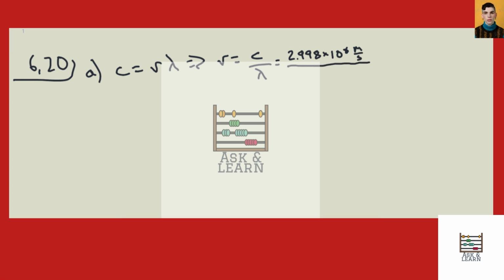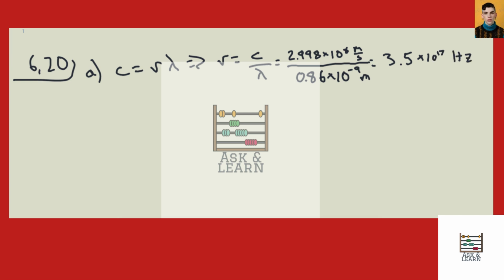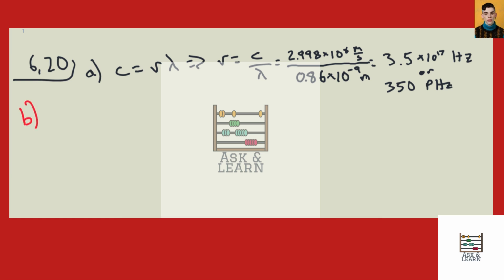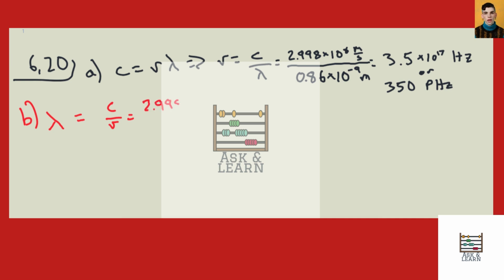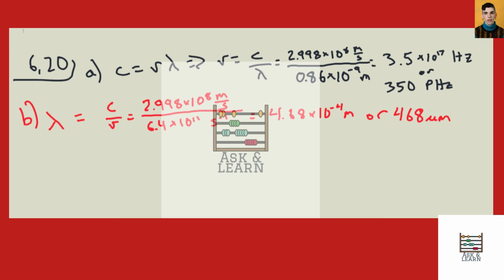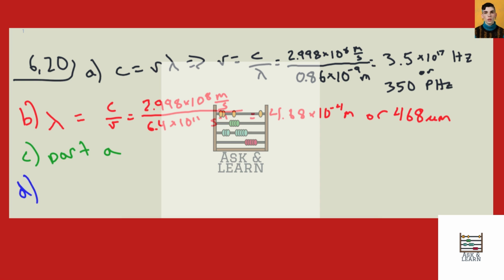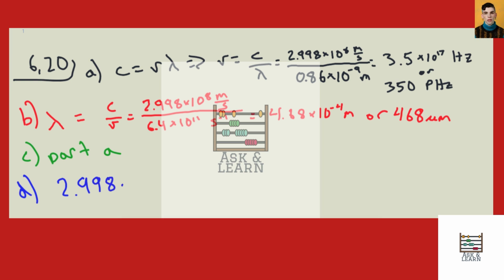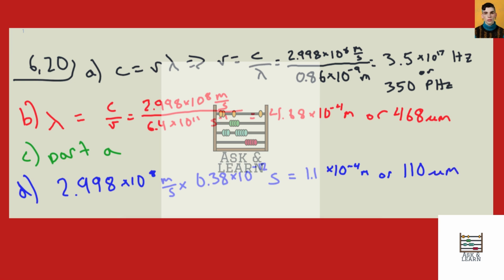[Chemistry] What is the frequency of radiation whose wavelength is 0.86 ? (b) What is the wavelength